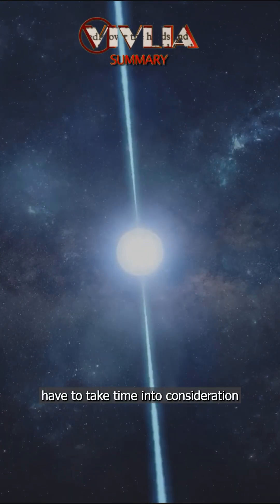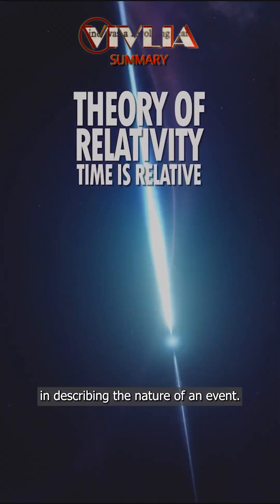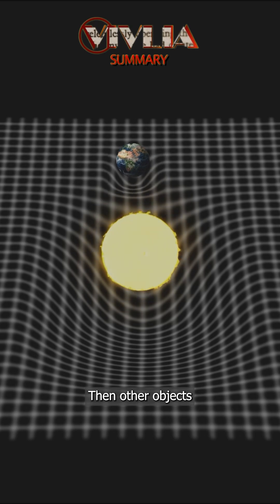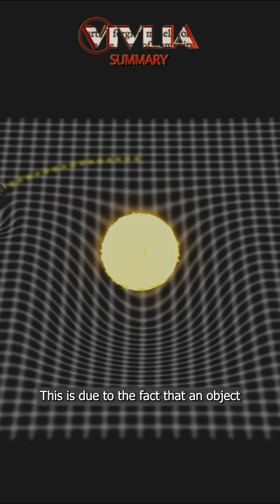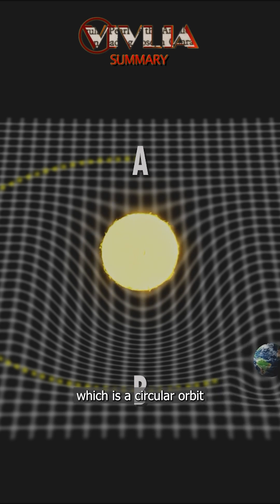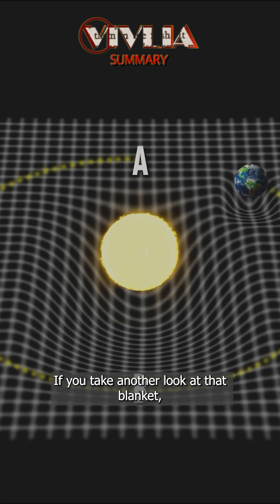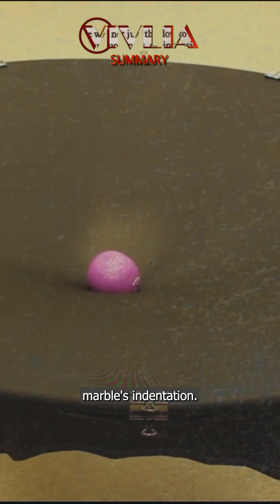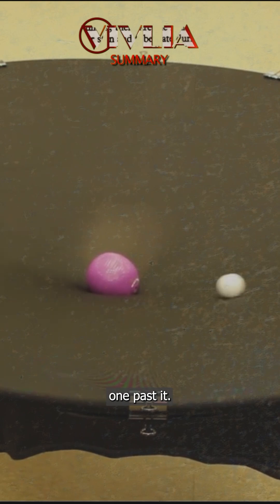How Gravity Really Works: It’s Just a Curved Blanket